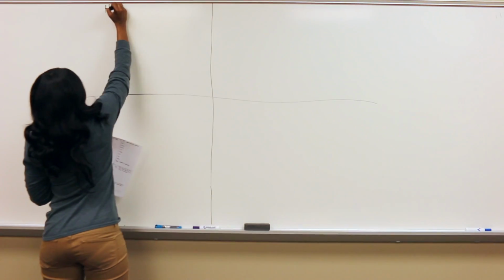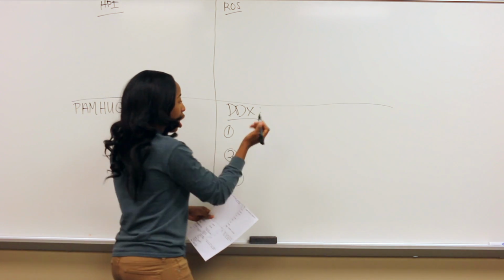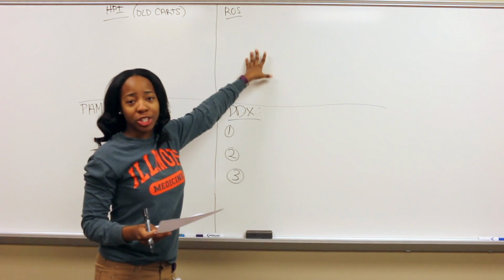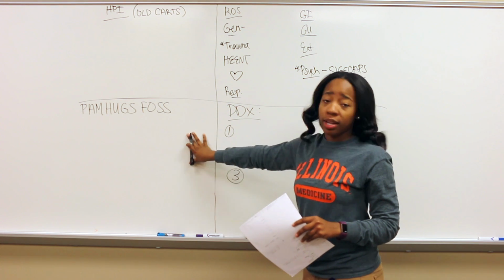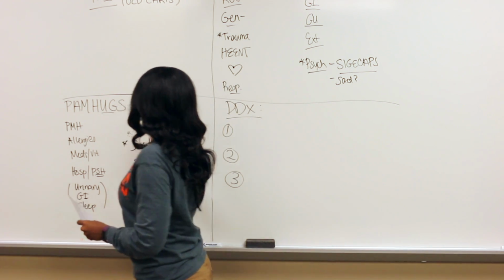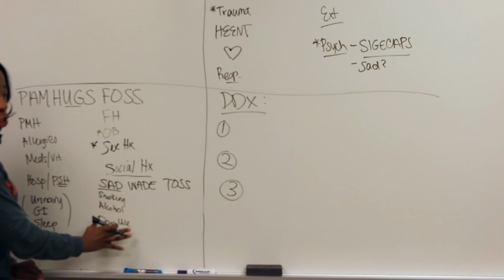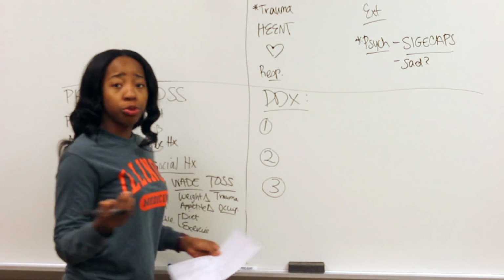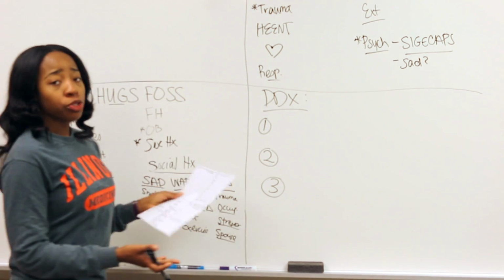Ijeoma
Ijeoma's approach to Step 2 CS